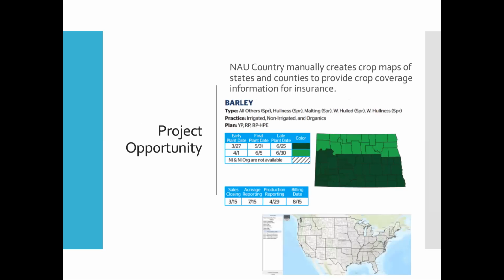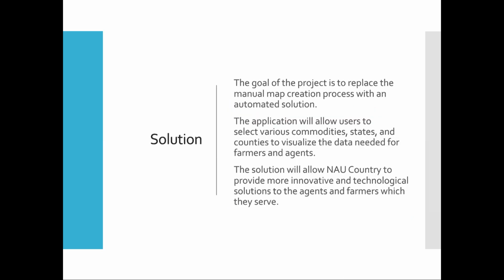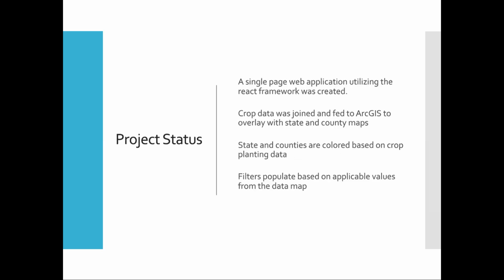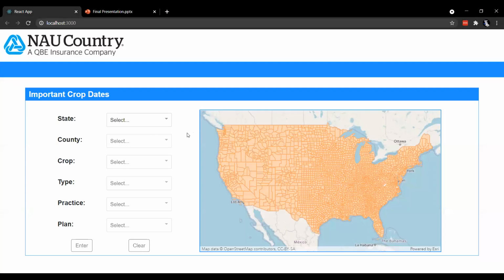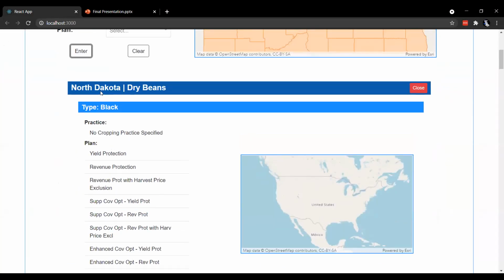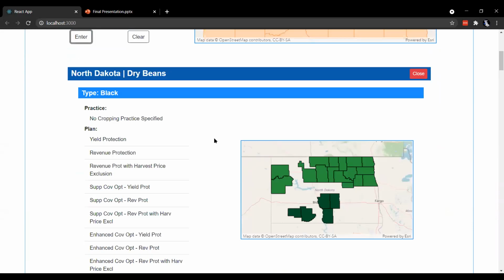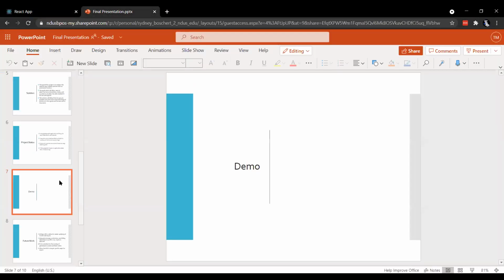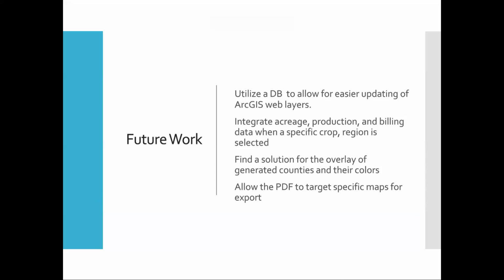NAU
NDSU Computer Science Senior Capstone Project working with NAU County on a crop coverage map.